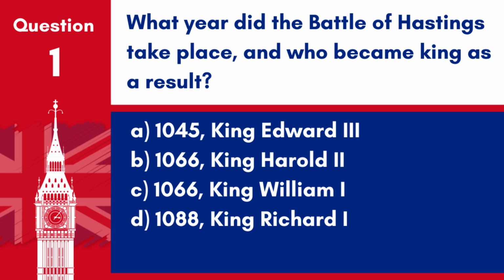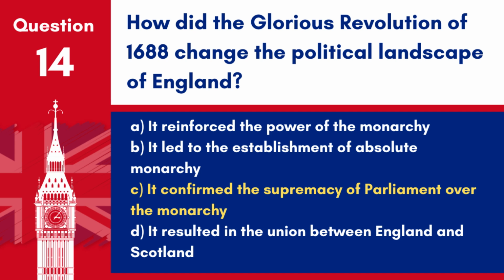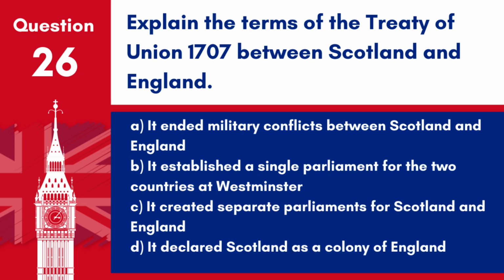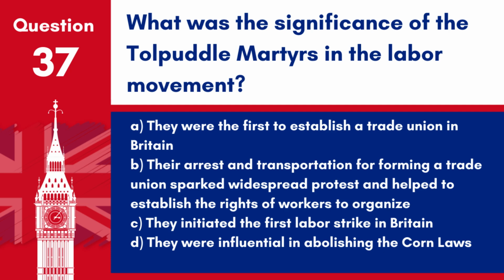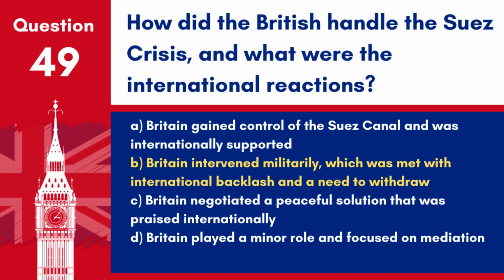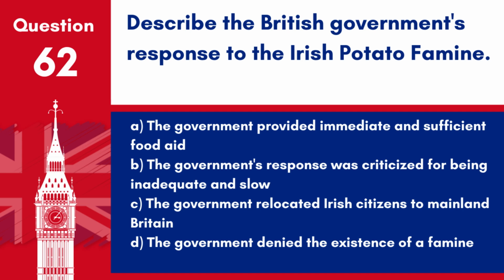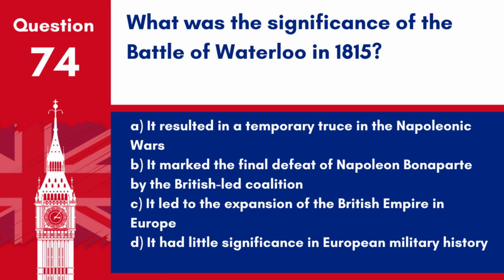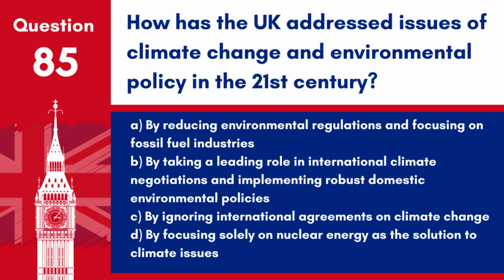Life In The UK Test Exam 2026 - UK Citizenship Practice Test (85 Challenging Questions)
Welcome to your ultimate resource, "Life In The UK Test Exam 2026 - UK Citizenship Practice Test (85 Challenging Questions)." This video is your one-stop solution to acing the Life in the UK Test, a crucial step towards gaining UK citizenship in 2026. Designed for both first-time test takers and those needing a thorough refresher, our guide ensures your test preparation is effective and comprehensive.

Our video includes 85 challenging questions from the Life In The UK Test, simulating the actual examination environment. Whether you're preparing for the UK Citizenship Test or simply looking to deepen your understanding of British history, culture, and civic responsibilities, our guide has you covered.

Our UK citizenship test study guide dives deep into the topics you need to master to pass the Life In The UK Test. It's carefully tailored to reflect the real test questions and scenarios, ensuring you're engaging with the most relevant and challenging material.

But we're not just about helping you pass the test. Our goal is to equip you with the knowledge necessary to become a well-informed, safe, and confident future citizen. By understanding the fundamental aspects of British life and how they apply, you'll be well prepared for the citizenship test and beyond.

Ease the anxiety of taking the Life In The UK Test with our comprehensive study guide. We’ve got you covered from A to Z, ensuring you're ready for any question that comes up during the exam.

Our video is an indispensable resource for those preparing for the Life In The UK Test Exam 2026. Pause and rewind as necessary—remember, learning at your own pace is crucial to fully understanding the material and passing the test confidently.

In conclusion, our video guide is perfect for those preparing for the Life In The UK Test as part of their journey to British citizenship. Good luck with your Life In The UK Test!